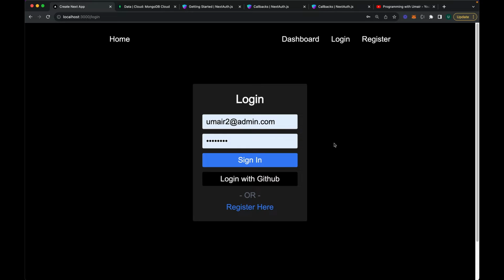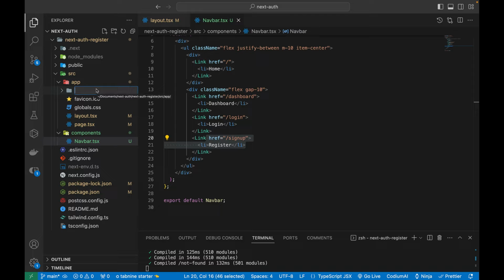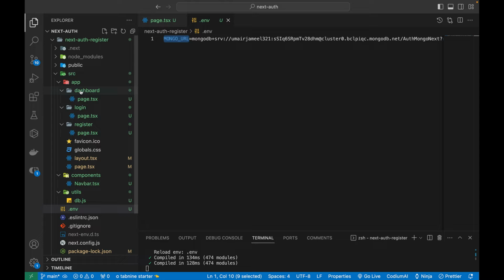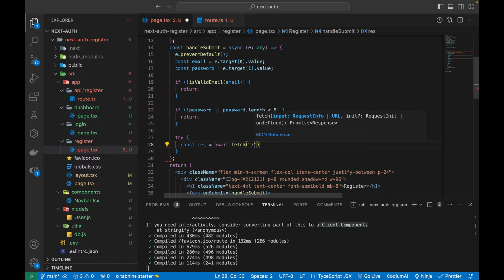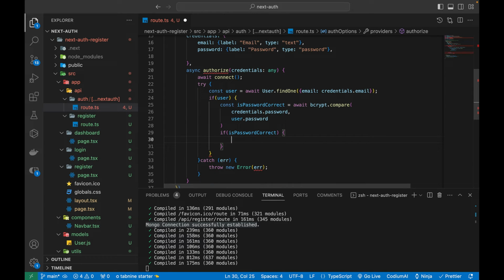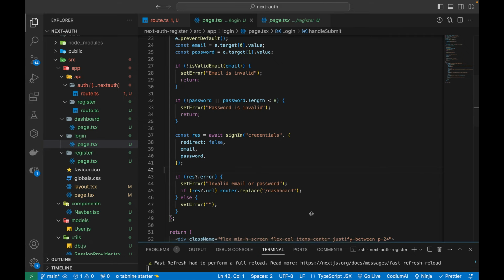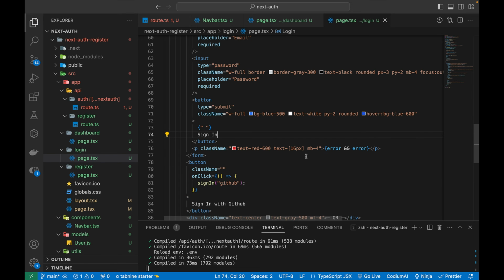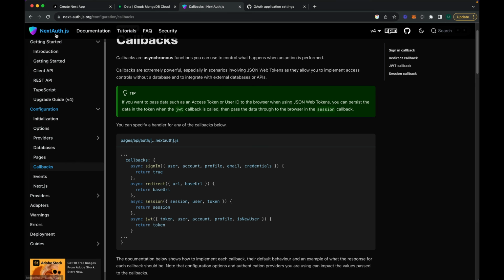Next-Auth Login | Register in Next.js 14 with MongoDB - Login with Credentials and Github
In this video, you will learn everything about authorisation and authentication using next-auth package in next.js 14. I will show you how to use credentials provider and github provider of next-auth to login user in next.js 14. Learn how to integrate mongodb in next.js 14 and store registered user data in database. Along with that, add validations on login and signup forms.
Learn about designing login and register forms using tailwindcss. You will also learn how to store user data in mongodb database when login with github.
Learn how to protect routes in next.js 14 for authenticated users along with proper validations.

00:10 Project Overview for Next-Auth login register in Next.js 14
05:40 Create a new next.js 14 project
07:30 Build Navbar UI
13:09 Create App directory routes
14:50 Build form for user sign up in next.js 14
19:00 Integrate MongoDB in next.js 14 project
27:30 Create mongoose model for user
29:30 Create api in next.js 14 for register user
34:40 Integrate register api in frontend signup page
43:40 Fix error in mongoose in next.js 14
44:00 Test register user feature in next.js 14
45:00 Test form validation in next.js 14
46:00 Configure next-auth in next.js 14
48:45 Integrate credentials provider in next.js 14
53:40 Add session provider of next-auth in next.js 14
57:35 Build login page form for next-auth in next.js 14
01:01:35 Next-Auth signIn with credentials in next.js 14
01:04:45 Protect login route when authenticated in next.js 14
01:06:45 Export next-auth handlers
01:08:10 Implement SignOut in next.js 14 using next-auth
01:11:50 Protect dashboard route in next.js 14
01:13:20 Add next auth url and secret
01:15:30 Login with github in next.js 14 using next-auth
01:20:30 Use callbacks of next-auth in next.js 14
01:23:30 Store login with github user data in mongodb
01:27:30 Fix login form flicker error
01:31:55 Outro